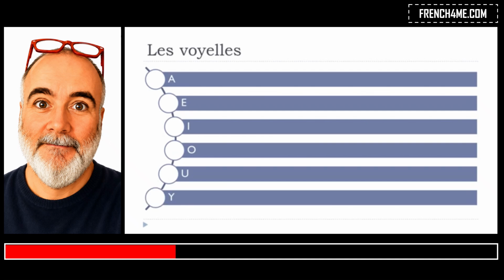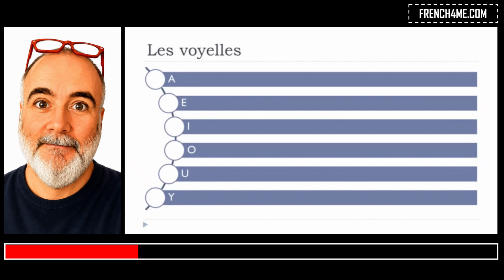Learn French with Vincent I The vowels